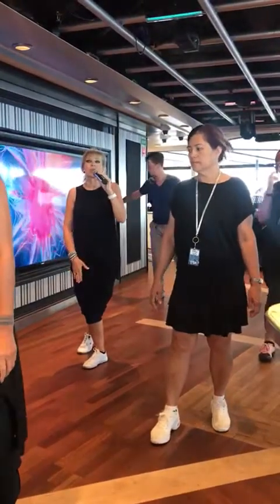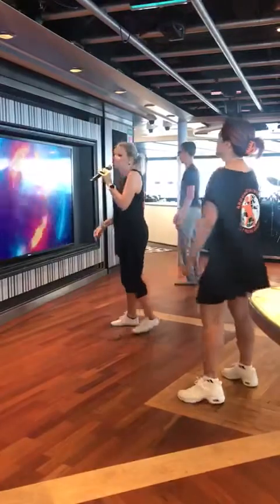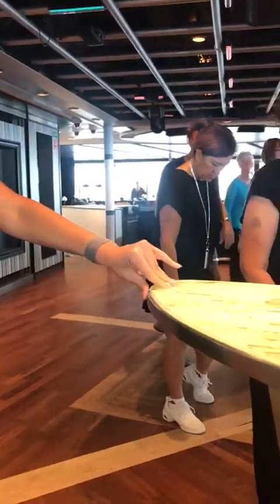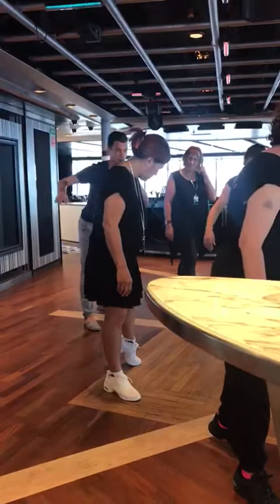This Song Is For You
This Song Is For You ( taught on a VERY rocky ship)
Choreographed by Alison Johnstone ( Nuline) Jose Miguel Belloque Vane ( NL) and Alexis Strong (UK)
Demo- 48 count intermediate